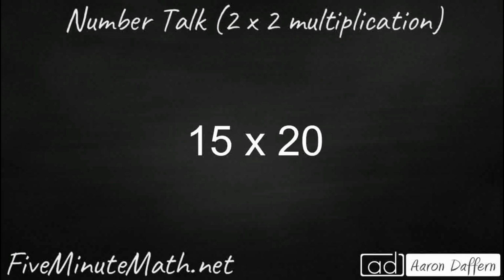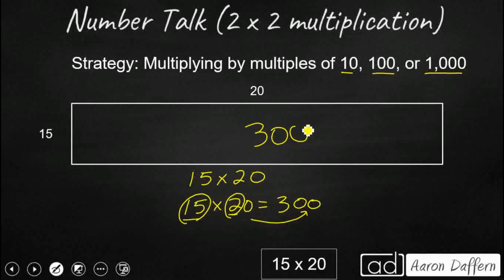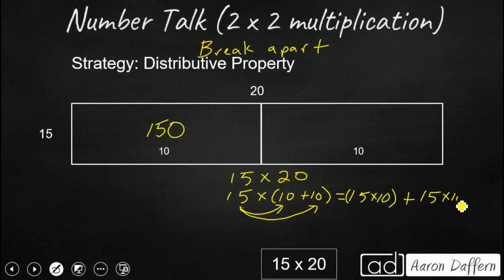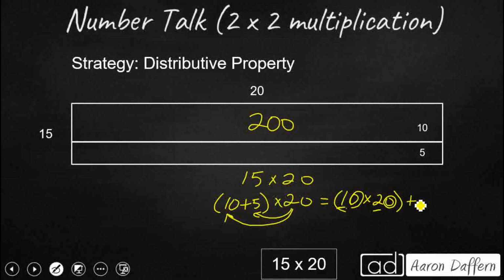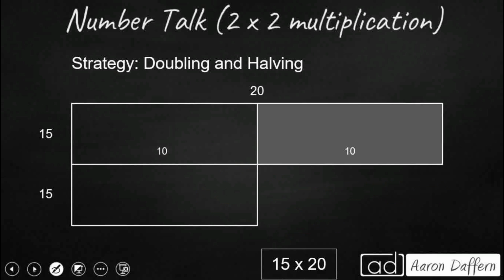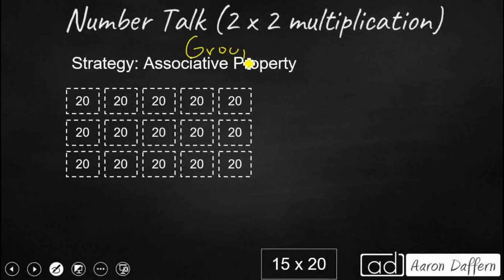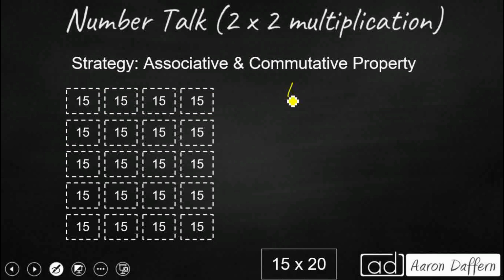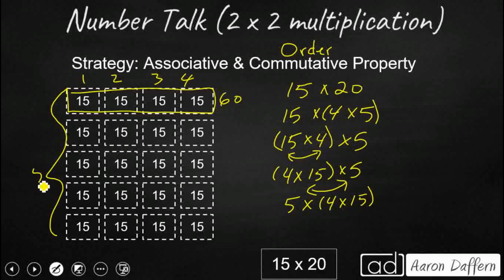Number Talk #14 (2 x 2 multiplication)